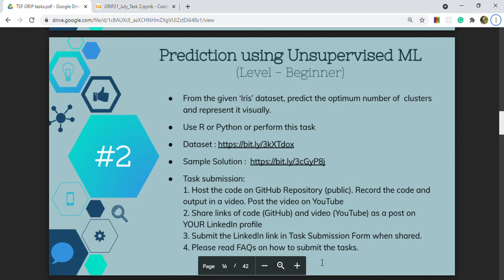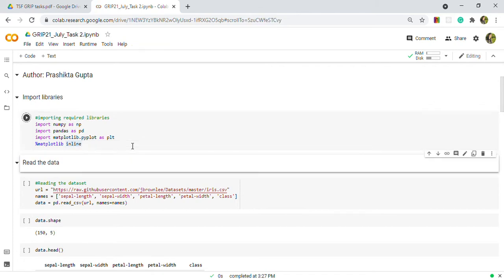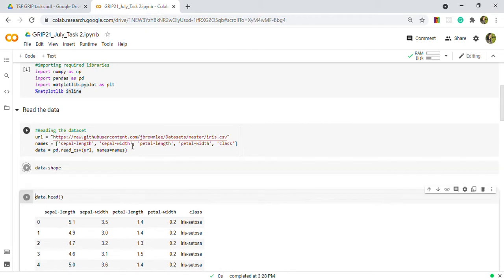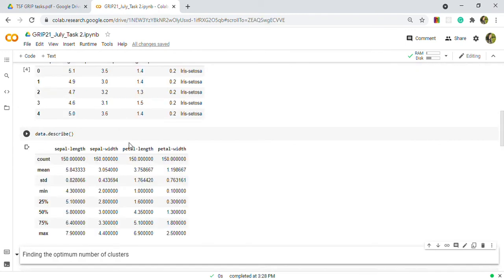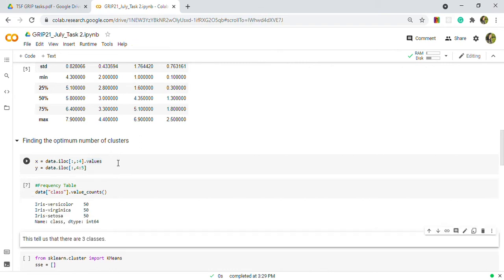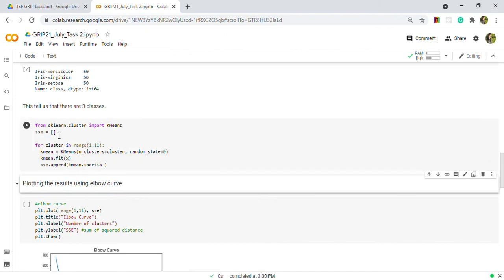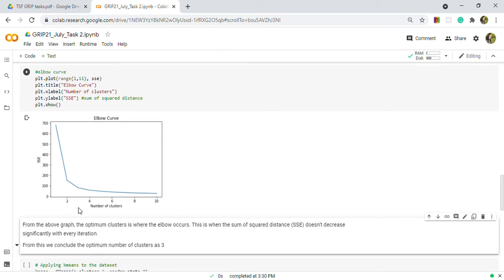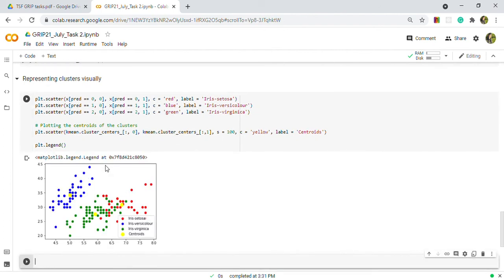K-Means Clustering | Iris dataset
K-Means Clustering task: Prediction using Unsupervised ML
Problem Statement:
From the given ‘Iris’ dataset, predict the optimum number of clusters
and represent it visually.

IDE: Google colab
Language: Python

Author: Prashikta Gupta